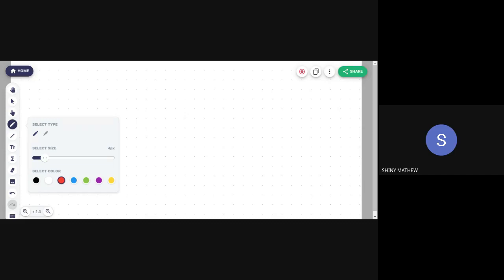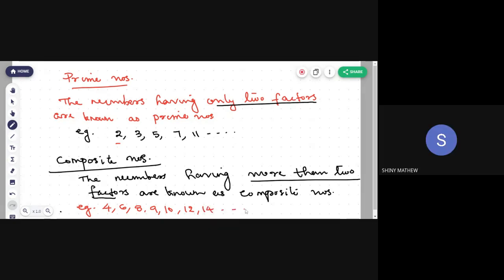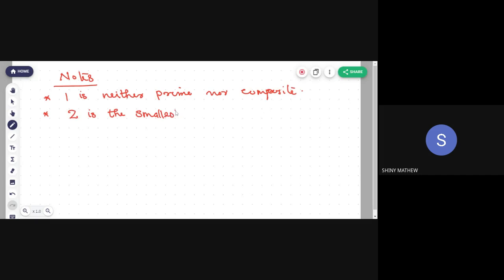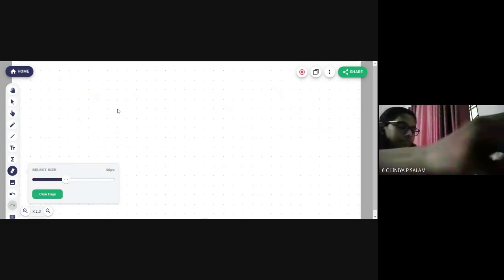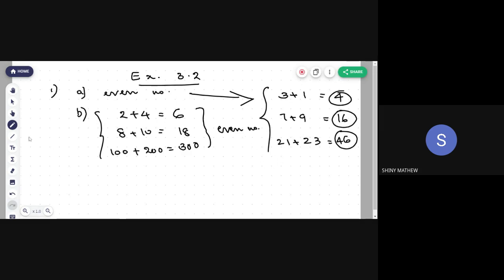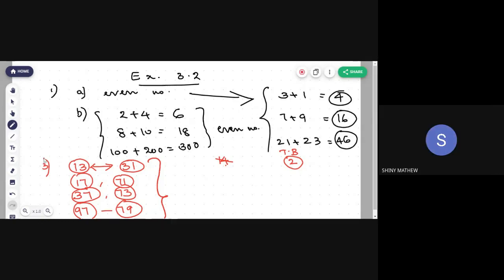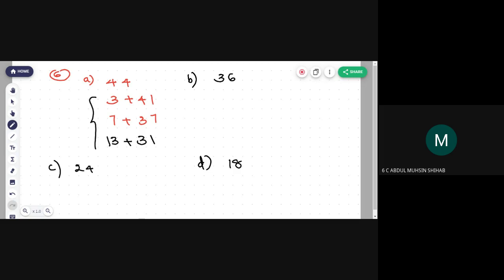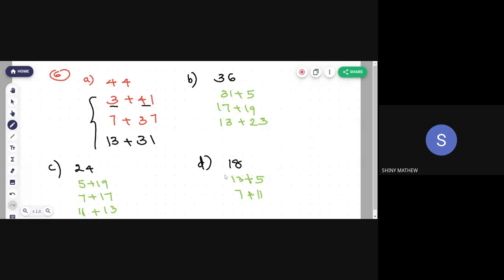class 6 (20/9/21) prime and composite numbers